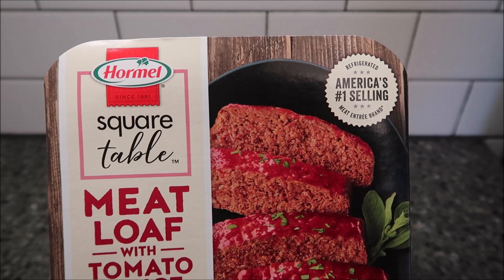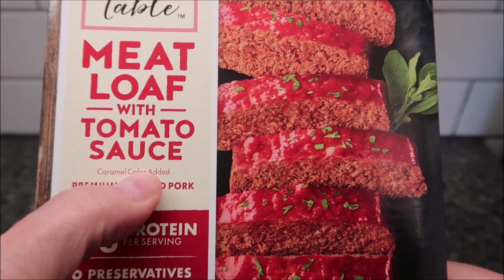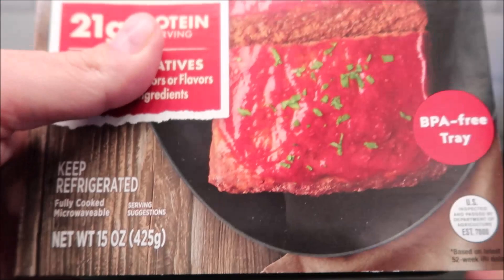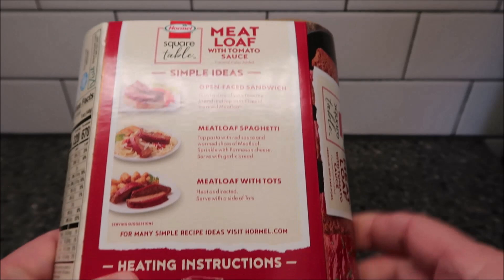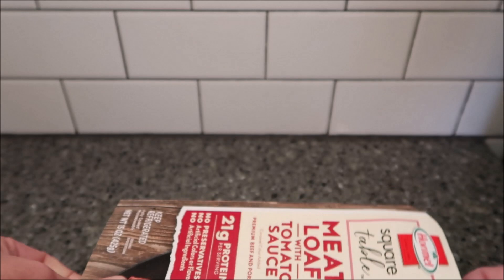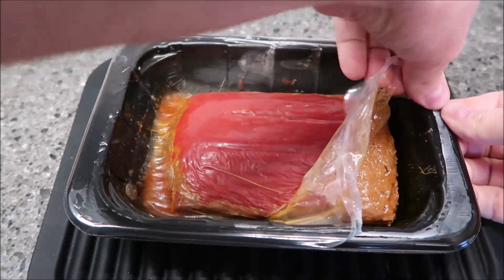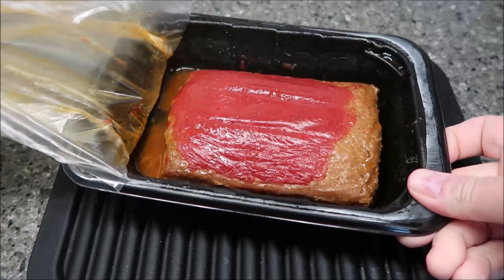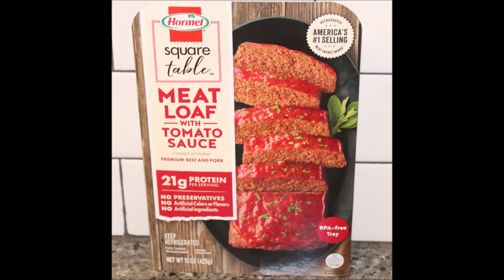Hormel Square Table: Meat Loaf with Tomato Sauce Review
This is a taste test/review of Hormel Square Table Meat Loaf with Tomato Sauce. It was $6.84 at Walmart. 5 oz. (140g) = 220 calories